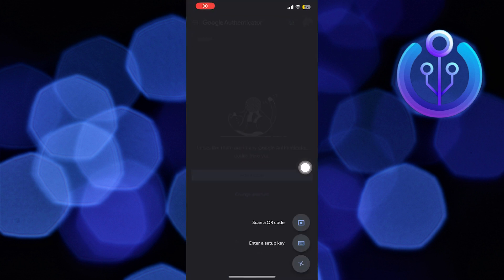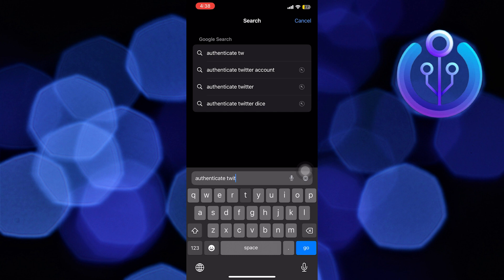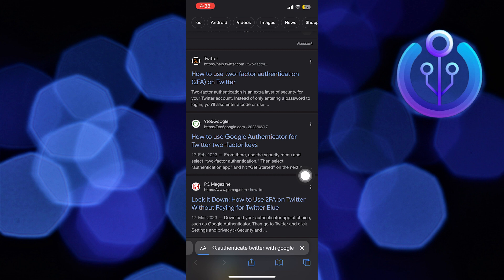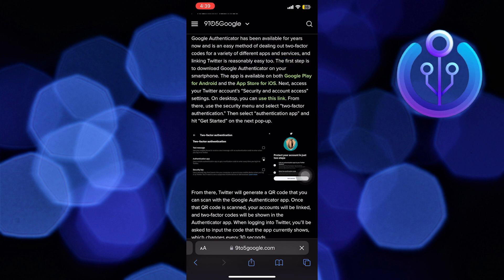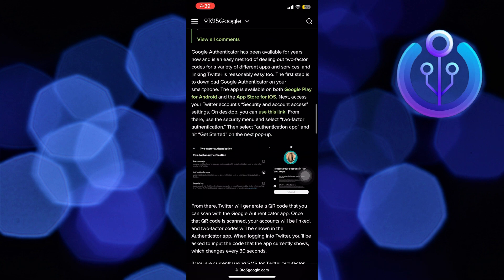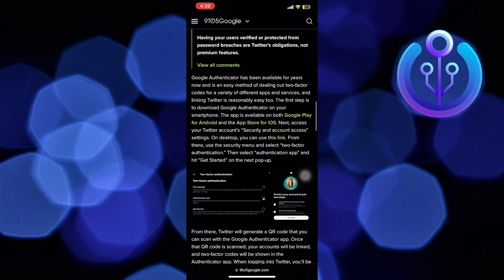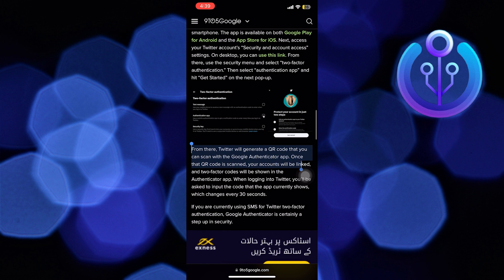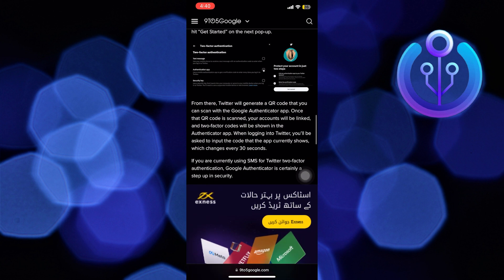How To Add Twitter X To Google Authenticator (Easy 2023)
In this tutorial, you will learn How To Add Twitter X To Google Authenticator in easy steps by following this super helpful tutorial to get a solution to your problem!!